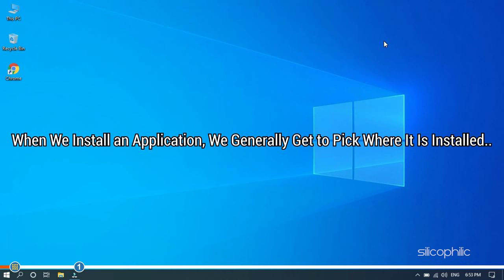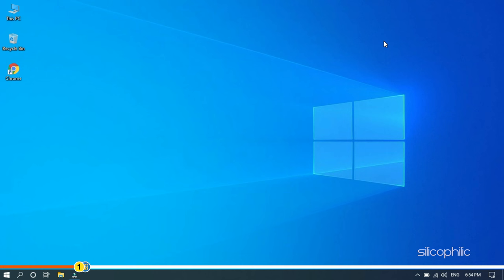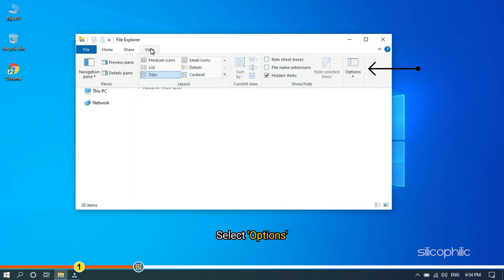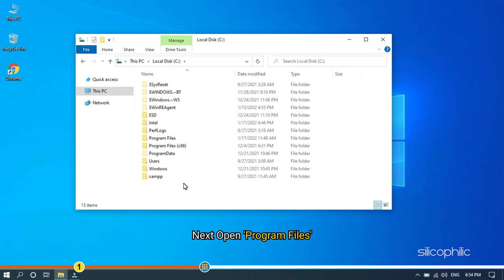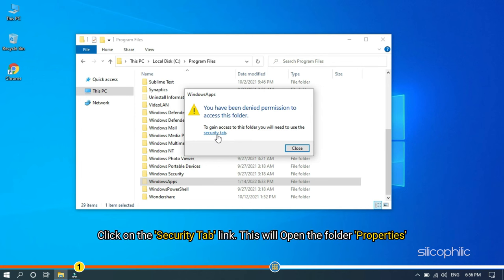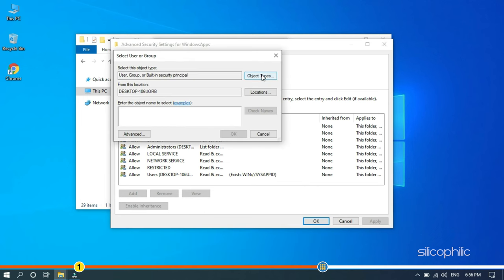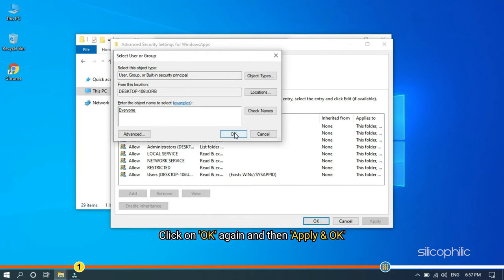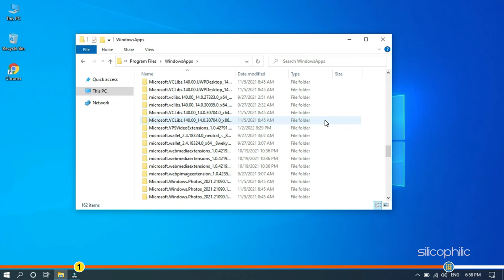Find Windows Store Apps Location On Windows 10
Ever wondered where the Windows Store apps are stored? Well you are not the first. Here we will show you where Windows Store apps are stored and how to access it.